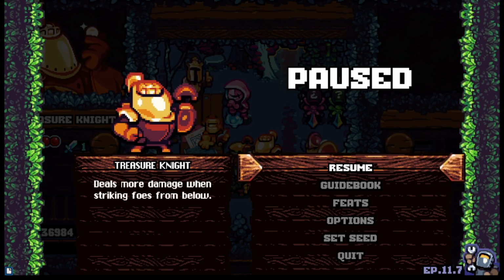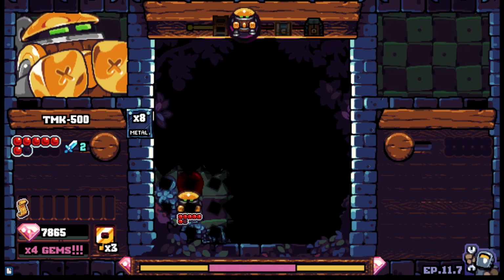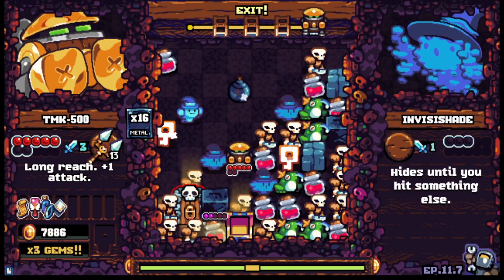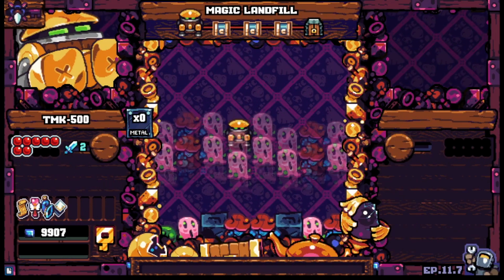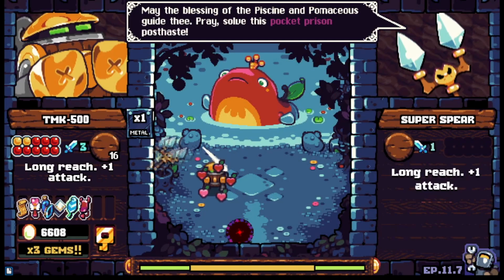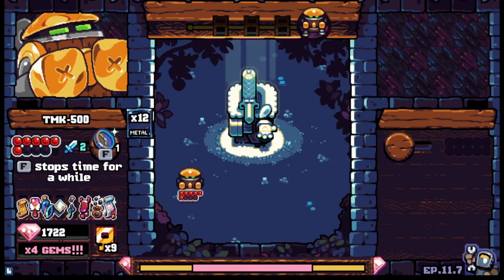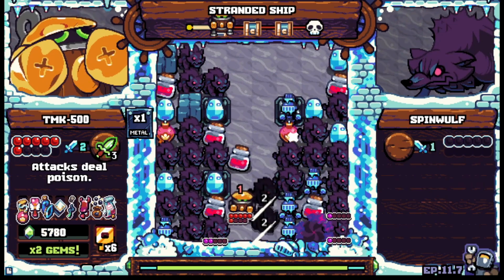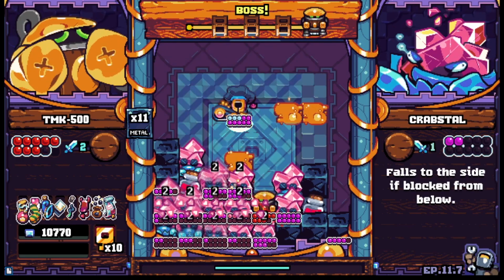One of the most broken mods in the game! I Shovel Knight Pocket Dungeon Mod Showcase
What up my fellow dragodons, today I'll be showcasing the playable TMK-500 mod created by acidCumulus possibly the most broken playable character mod imo